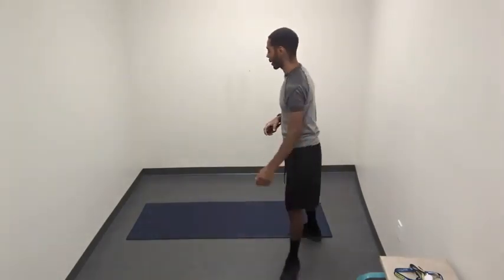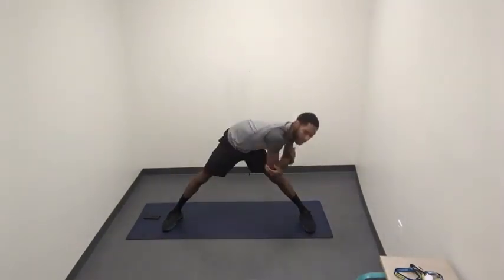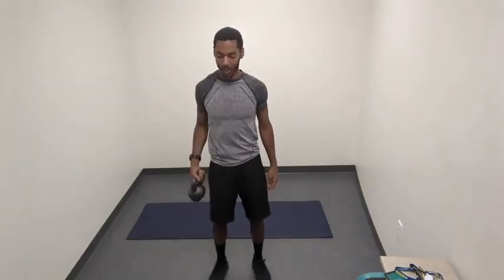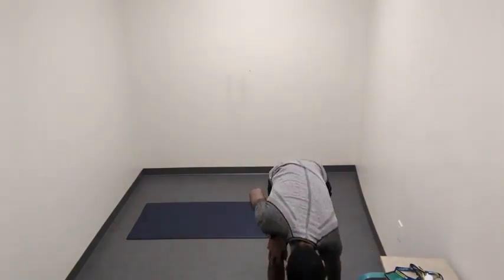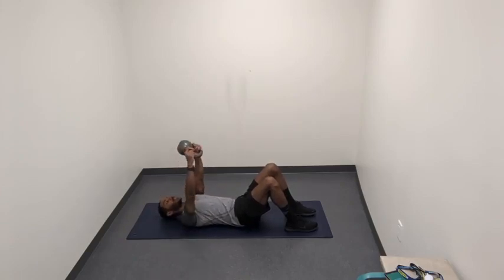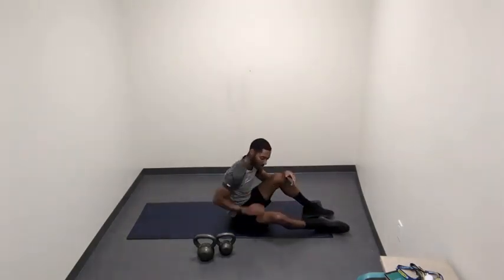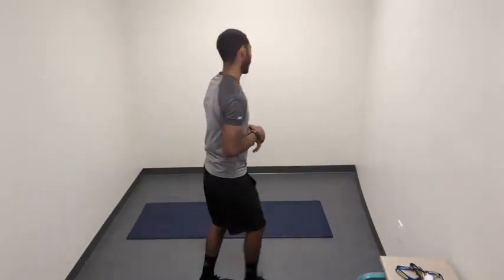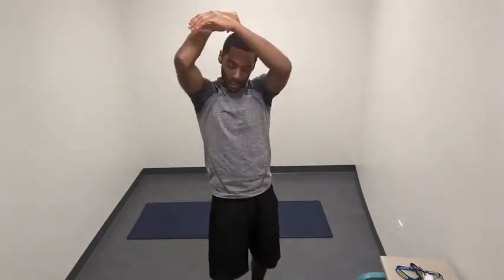Push & Pull 8/25/22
There are 3-exercises that we will perform. There are 2 upper-body exercises and one core exercise. We will have two 10-minute rounds where each leg exercise will be performed as many times as possible. The same core move will be done with both intervals while the leg exercise changes.

1) DB/KB Rows, fly, curls
2) chest press, pullover, skull crushers